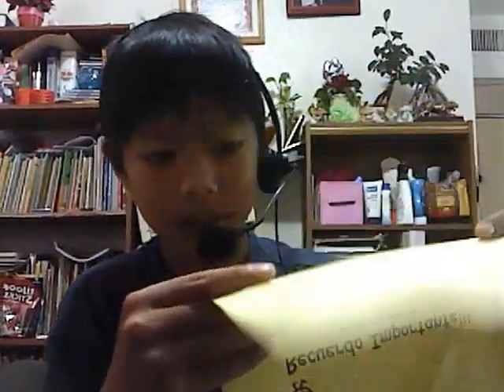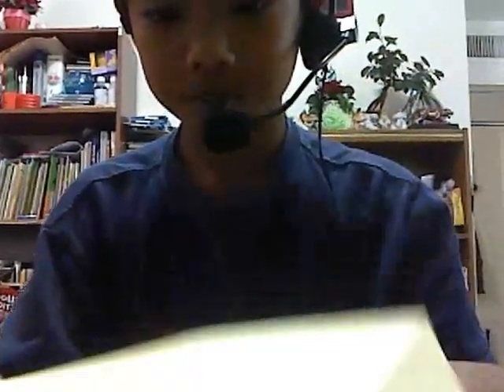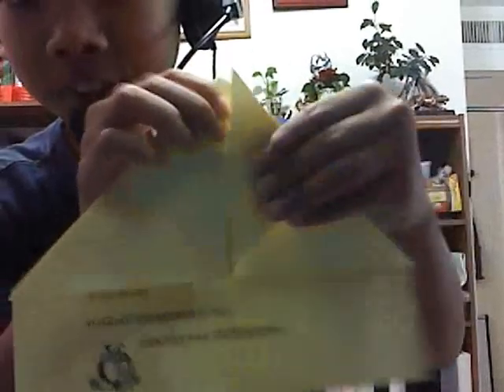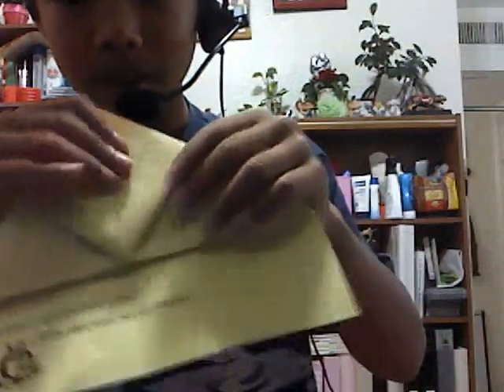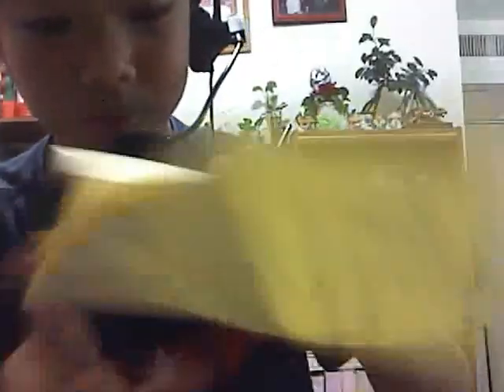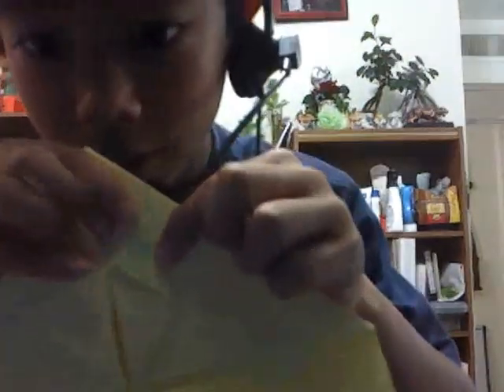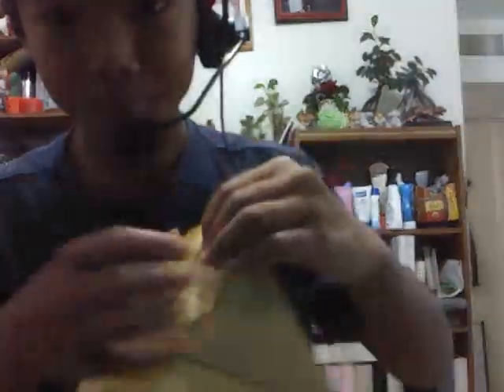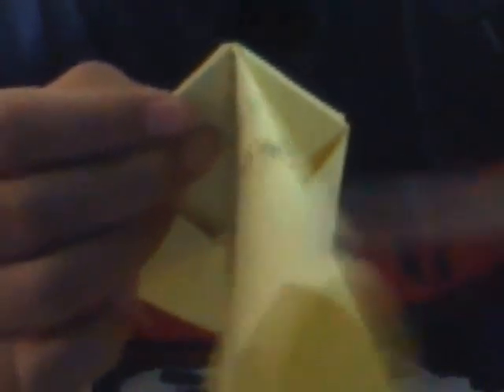How to make an origami rasengan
It could be chidori, lightning blade, kamehameha wave, etc.